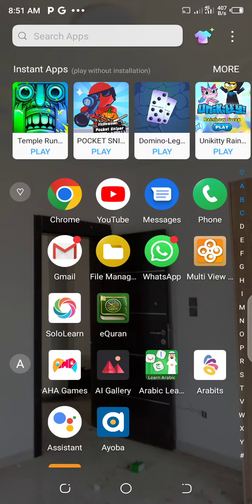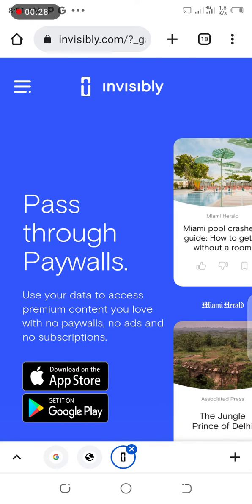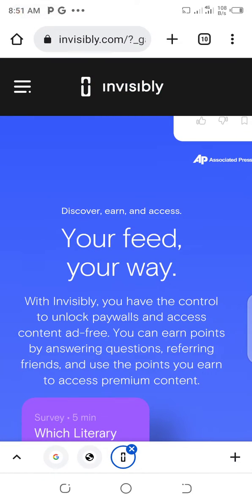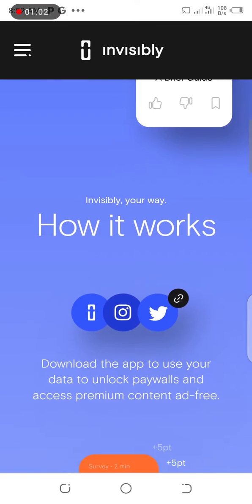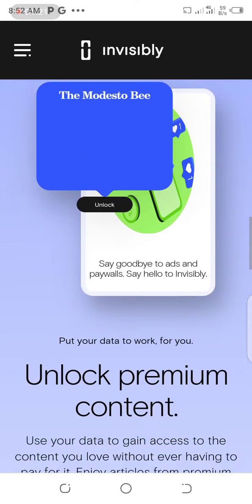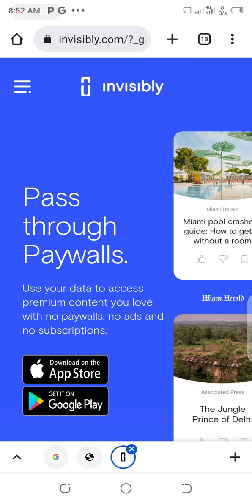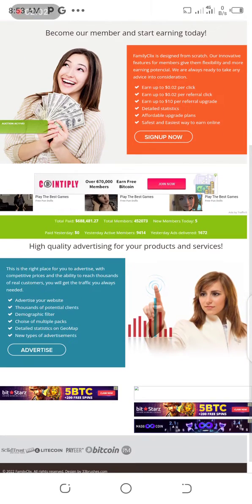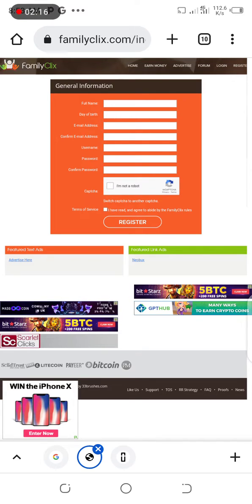How to make money Online with no Money to start 2025( Beginners Friendly)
In this video I will be showing you How To Make Money Online With NO Money To Start In 2025 (For beginners)